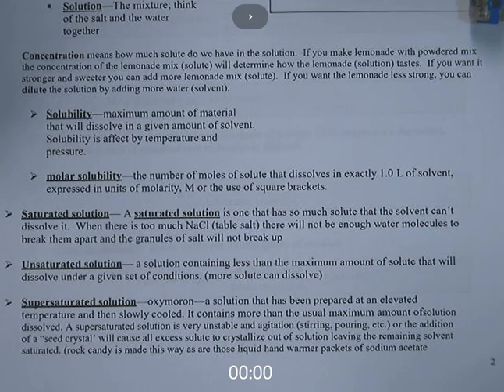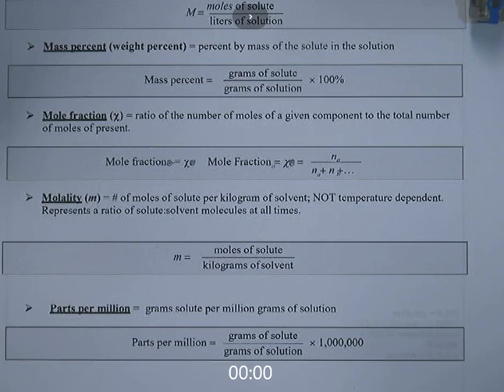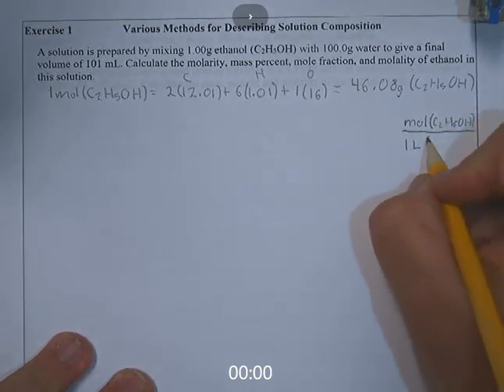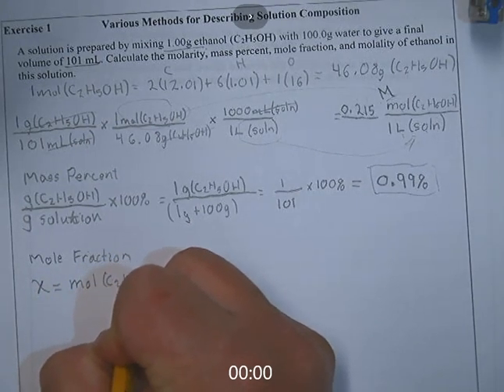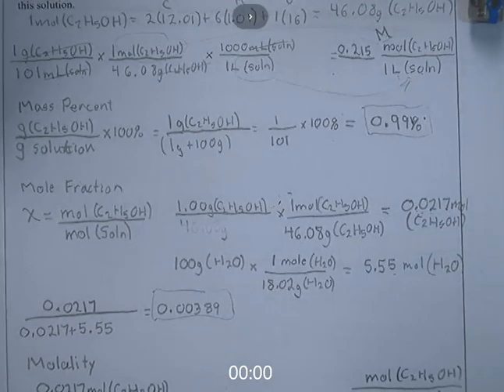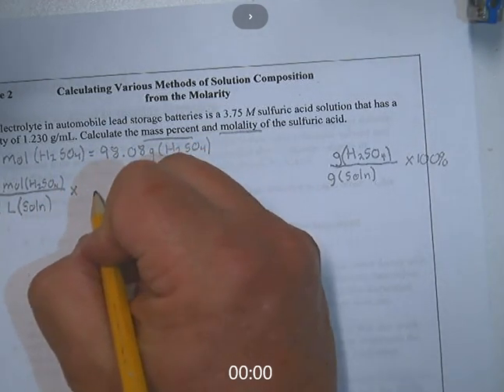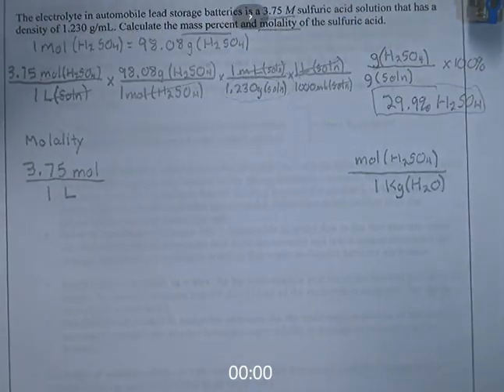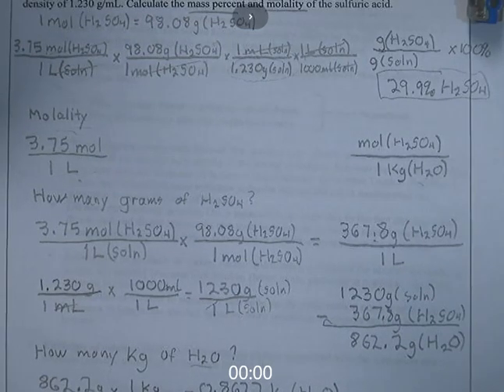Day 79 Solutions Notes Jan 07 2019